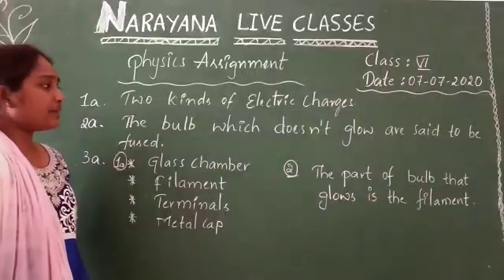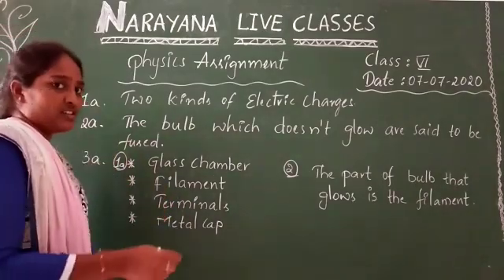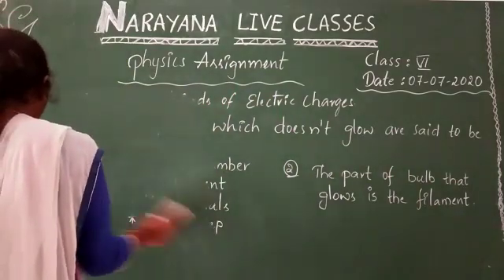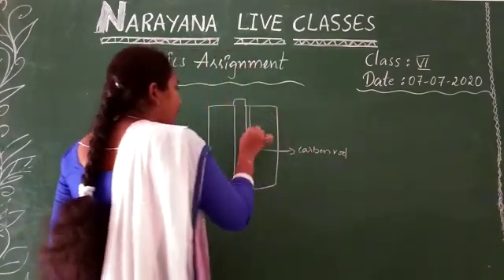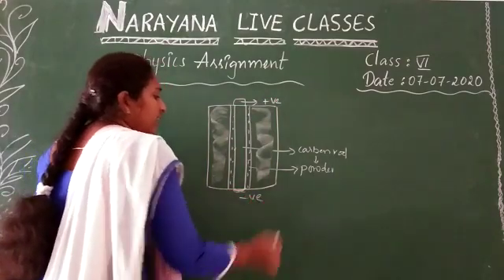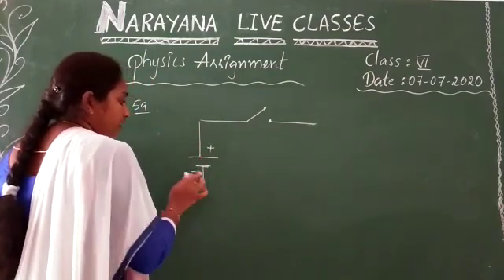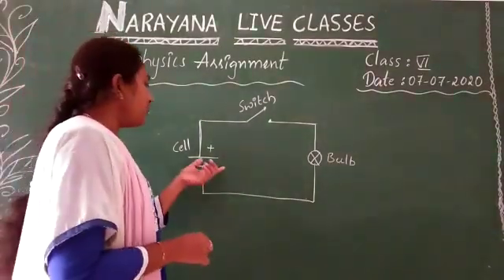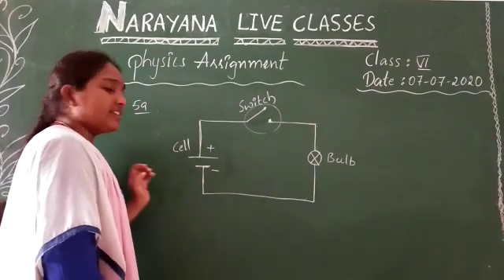AP CLASS 6 Physics Simple Electric Circuits 07 07 20